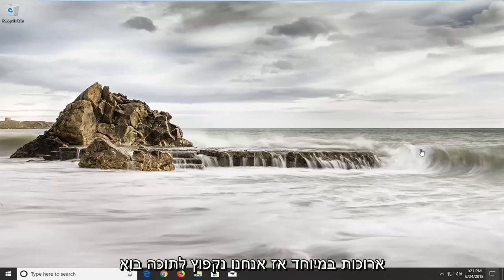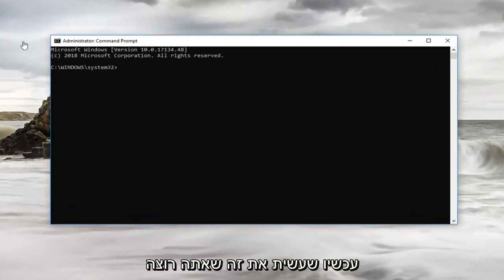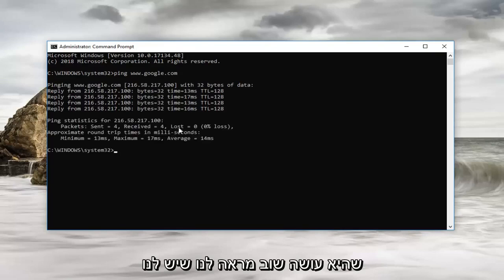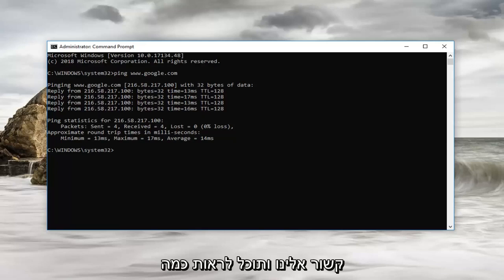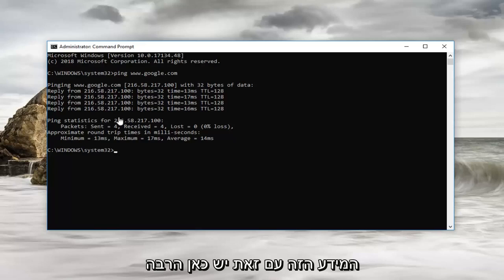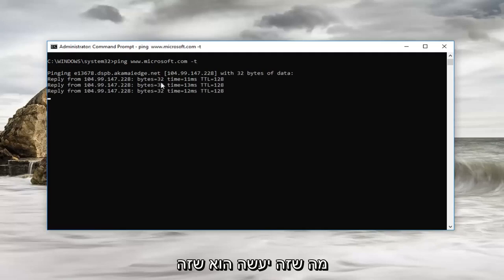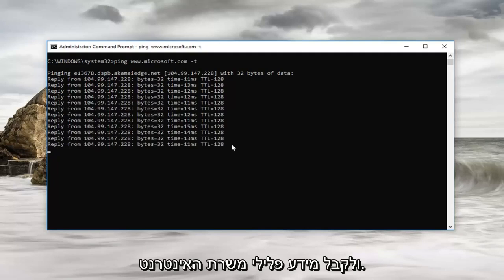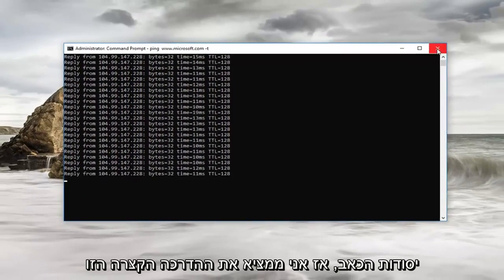כיצד לבדוק פינג בשורת הפקודה של Windows 10/11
כיצד לבדוק פינג ב- Windows 11/10 שורת הפקודה.

הפקודה ping שולחת מנות נתונים לכתובת IP ספציפית ברשת ולאחר מכן מאפשרת לך לדעת כמה זמן לקח לשדר את הנתונים ולקבל תגובה. זהו כלי שימושי שבו תוכל להשתמש כדי לבדוק במהירות נקודות שונות ברשת שלך. להלן אופן השימוש בו.

פינג מגיע ממונח המשמש בטכנולוגיית הסונאר ששולח פולסים של צליל, ואז מקשיב להד לחזור. ברשת מחשבים, כלי פינג מובנה ברוב מערכות ההפעלה שעובד בערך באותו אופן. אתה מוציא את הפקודה ping יחד עם כתובת URL או כתובת IP ספציפית. המחשב שלך שולח מספר מנות מידע למכשיר זה ולאחר מכן ממתין לתגובה. כאשר הוא מקבל את התגובה, כלי הפינג מראה לך כמה זמן לקח לכל חבילה לבצע את הלוך -חזור - או אומר לך שלא הייתה תשובה.

זה נשמע פשוט וזהו. אבל אתה יכול להשתמש בו כדי להשפיע לטובה. אתה יכול לבדוק אם המחשב שלך יכול להגיע למכשיר אחר - כמו הנתב שלך - ברשת המקומית שלך, או שהוא יכול להגיע למכשיר באינטרנט. זה יכול לעזור לך לקבוע אם בעיית רשת נמצאת איפשהו ברשת המקומית שלך, או איפשהו מעבר לכך. הזמן שלוקח למנות לחזור אליך יכול לעזור לך לזהות חיבור איטי, או אם אתה חווה אובדן מנות.

וזה פחות או יותר לא משנה באיזו מערכת הפעלה אתה משתמש. משוך מסוף או חלון שורת הפקודה ותוכל להשתמש ב- ping ב- macOS, Linux או כל גרסה של Windows.

הדרכה זו תחול על מחשבים, מחשבים ניידים, מחשבים שולחניים וטאבלטים שבהם פועלות מערכות ההפעלה Windows 10, Windows 8/8.1, Windows 7. עובד עבור כל יצרני המחשבים הגדולים (Dell, HP, Acer, Asus, Toshiba, Lenovo, Samsung).